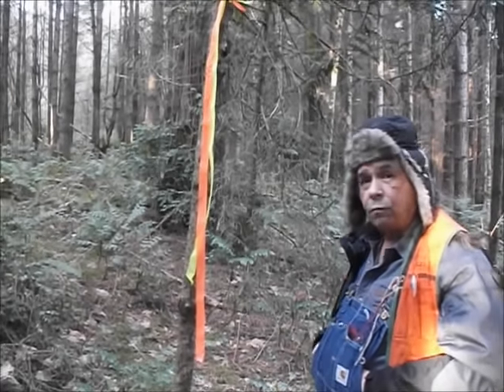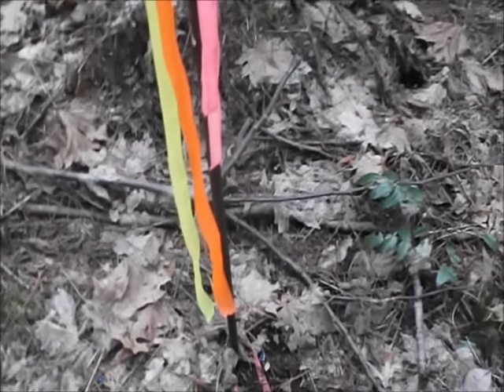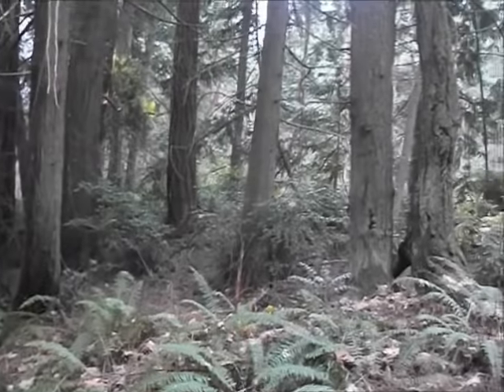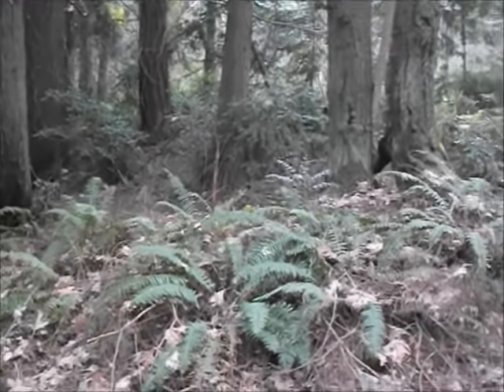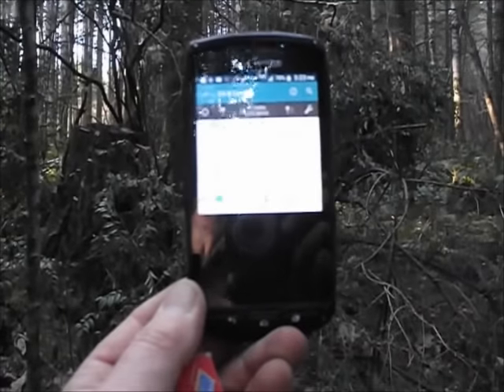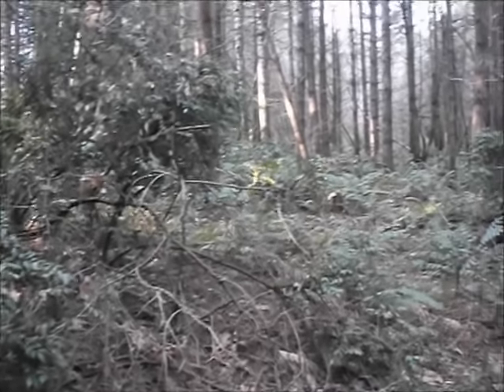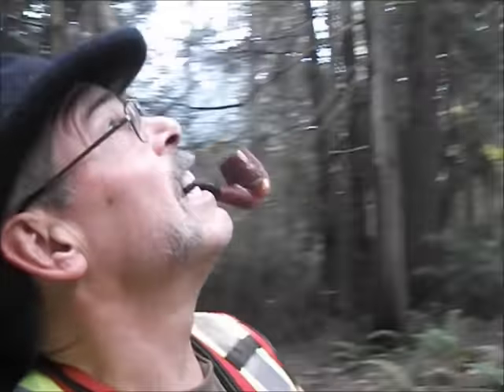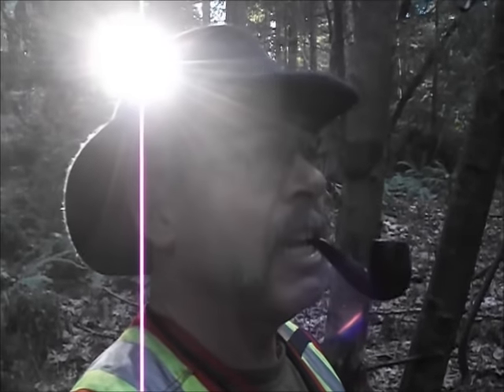Fieldwork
Welcome to some of what I do! Smoking some Arcadia in a Chacom 'King Size' bent on a clear and cold winter afternoon in the NW woods.